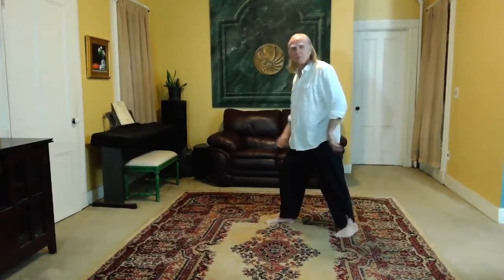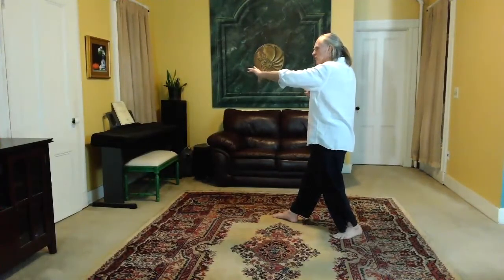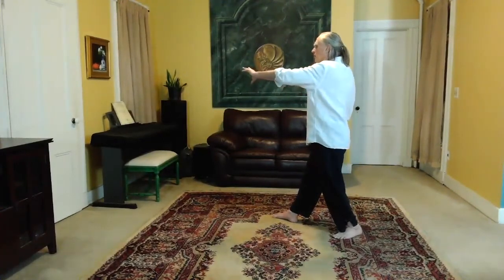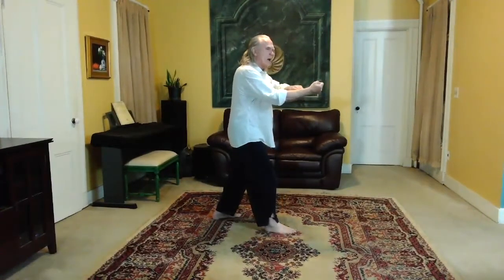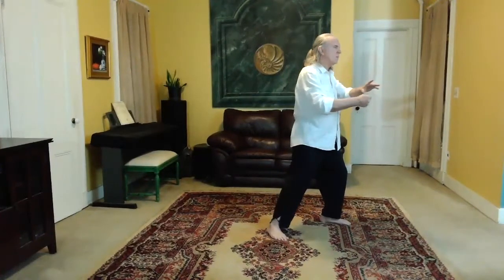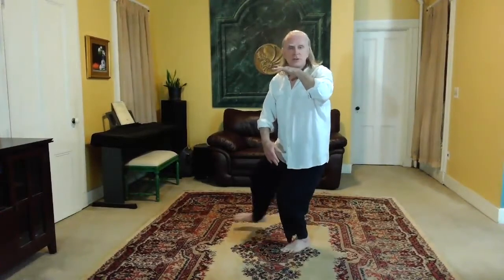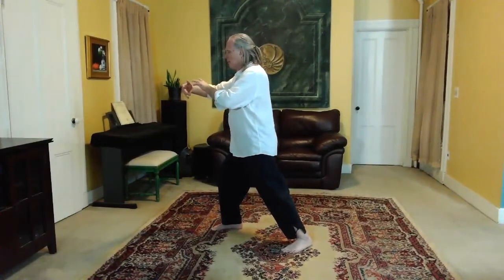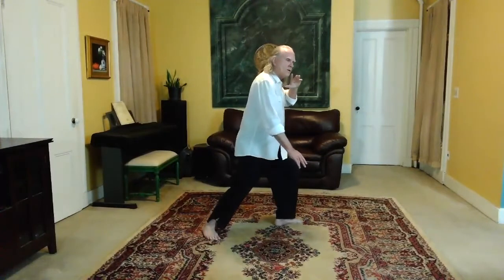Tai Chi Form with Rick Barrett #11: "Step and Punch With Right Fist" and "Ward Off With Right Arm"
In this series, Rick breaks down a short, powerful tai chi form called "Yang Cheng Fu's 13 Original Postures," step-by-step. Rick learned the form from Master Yang Fukui. This is Lesson #11, "Step and Punch With Right Fist" and "Ward Off With Right Arm."

We do appreciate any contributions you make towards the class. ($10 suggested)
Your generosity helps to continue the online classes and we thank you!